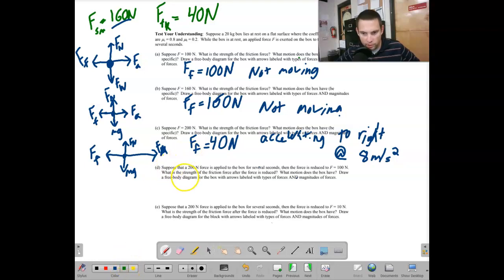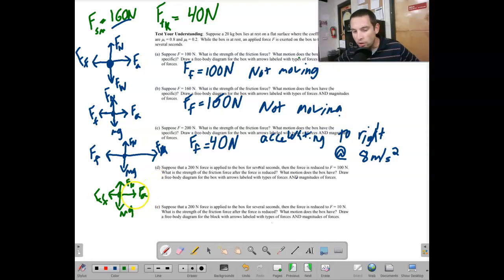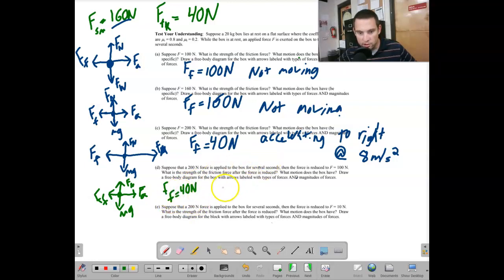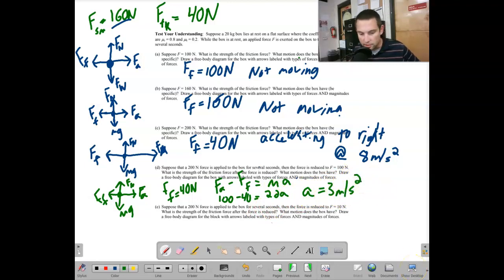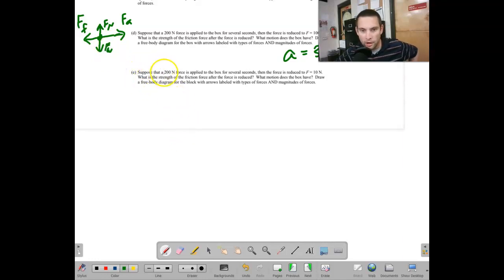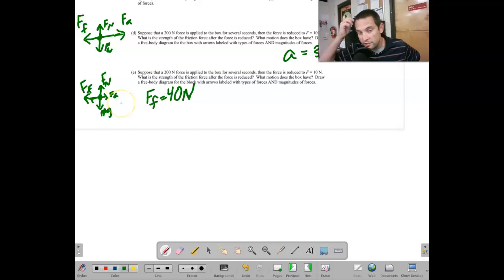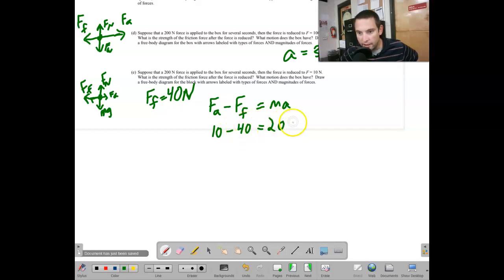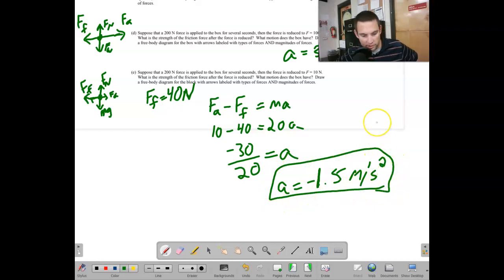Horizontal Forces TYU 2